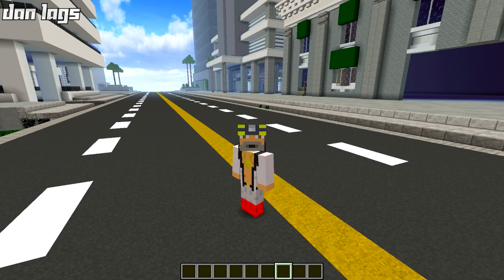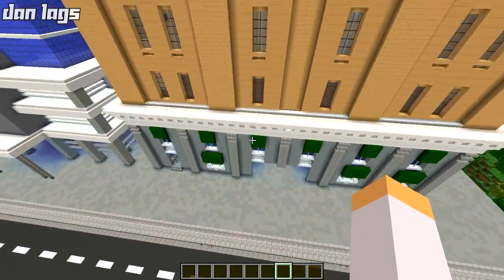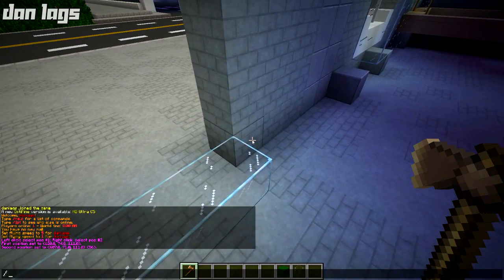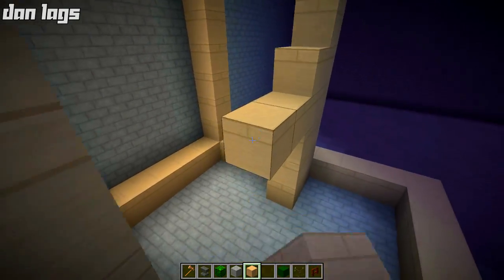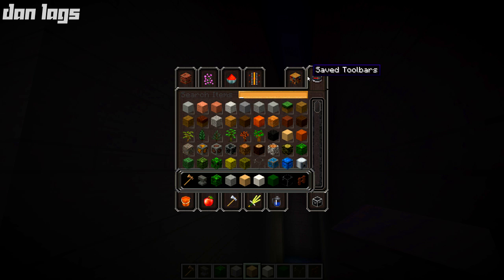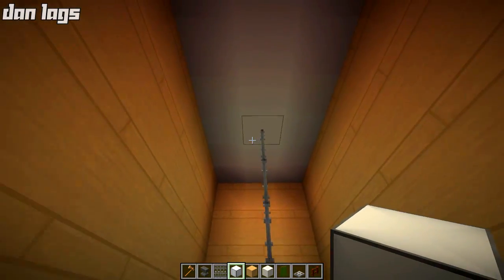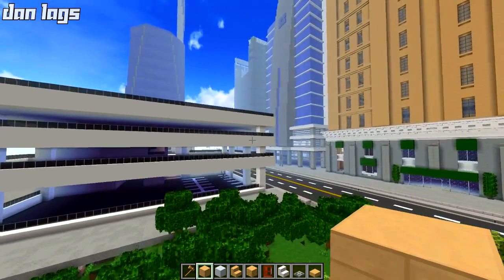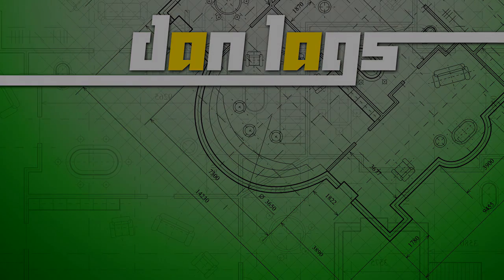Constructing Los Dangeles: Season 2 - Episode 73! (More New Building!)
Download Los Dangeles Here:
Xbox 360: